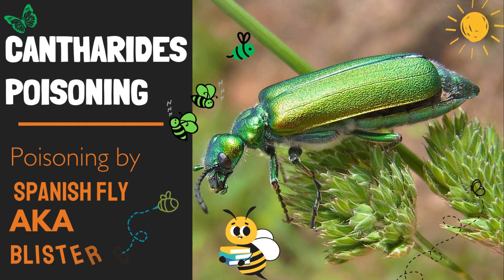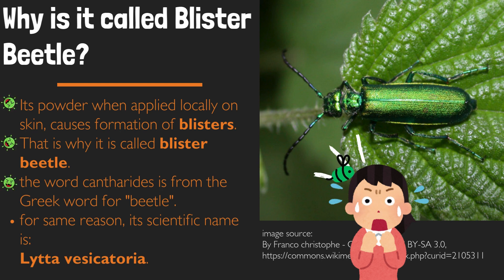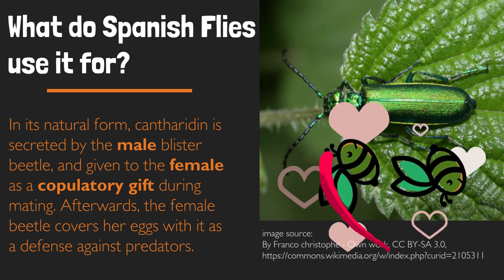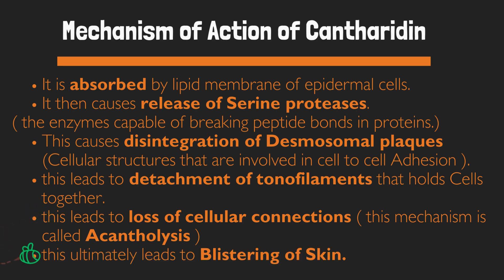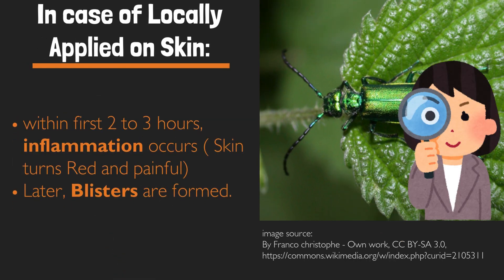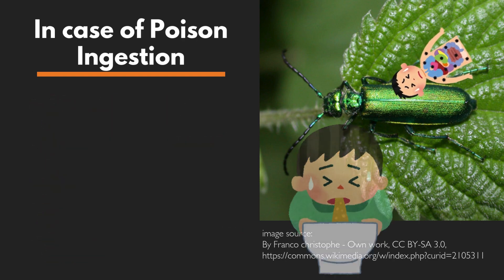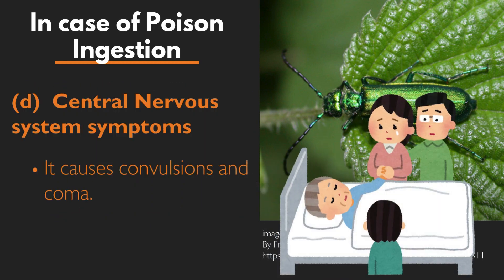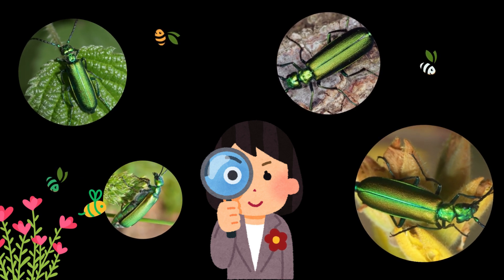What is Cantharides Poisoning? done by Blister Beetle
In this video, we explore cantharides poisoning caused by the Spanish fly, a topic of historical and medical significance.

Spanish fly, also known as cantharidin, is a potent chemical that has been used both as a traditional medicine and a dangerous aphrodisiac. However, its toxic effects can lead to severe poisoning.

In this video, we cover:

What is Spanish Fly?: An overview of cantharidin and its historical uses.
Mechanism of Toxicity: How cantharidin affects the body.
Signs and Symptoms of Poisoning: Recognizing cantharides poisoning.
Diagnosis: How healthcare professionals diagnose cantharides poisoning.
Treatment and Management: Steps to take if poisoning occurs.
Prevention: How to avoid cantharides poisoning.
Whether you're a healthcare professional, a student, or simply curious about toxicology, this video provides valuable insights into the dangers of cantharides poisoning and how to handle it.

Let’s learn about the risks of Spanish fly together and understand how to stay safe.
cantharides poisoning, blister beetle toxin, cantharidin poisoning, toxic insects, blister beetle effects, insect toxin, cantharides symptoms, natural poisons, entomological toxicity, traditional aphrodisiac risks, toxicology, poisonous insects, medical education, cantharidin toxicity, beetle poisoning